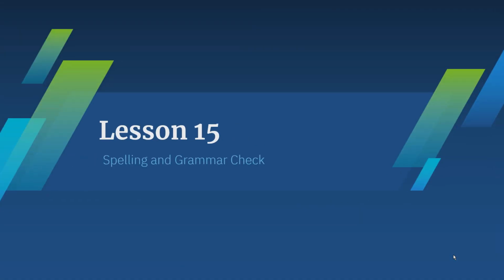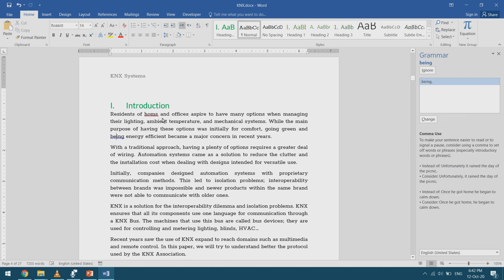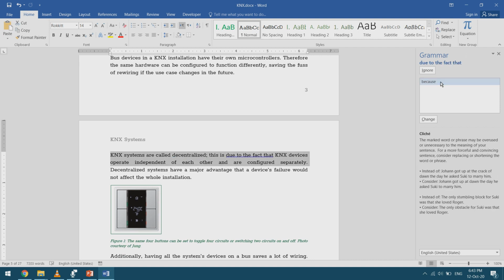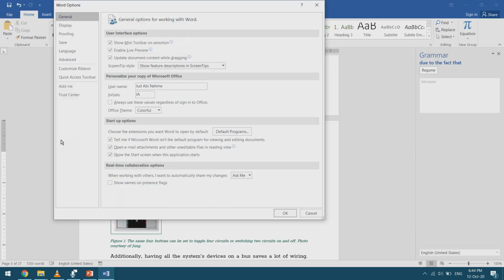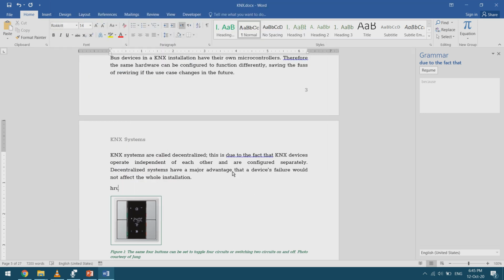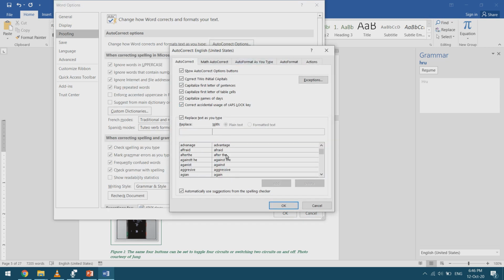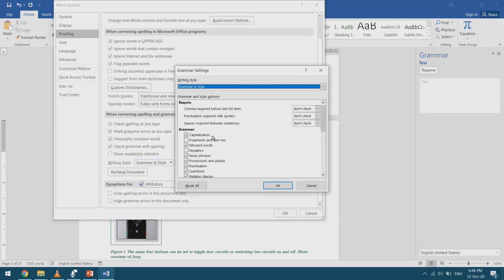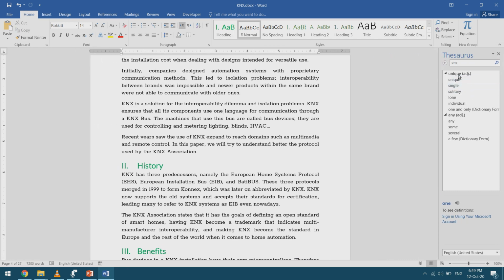Microsoft Word Course - Lesson 15 - Spelling Check - Grammar Check - Autocorrect - Thesaurus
In this video we will see how to perform a spelling and grammar check while ignoring words or adding them to the dictionary (such as proper nouns). We will discuss how to select which types of grammar and style errors to check for, and how to add/remove items to the autocorrect list. We will also wander over Word's built in Thesaurus dictionary.